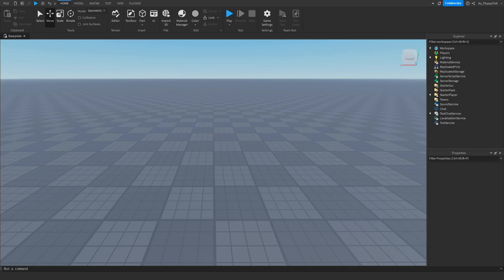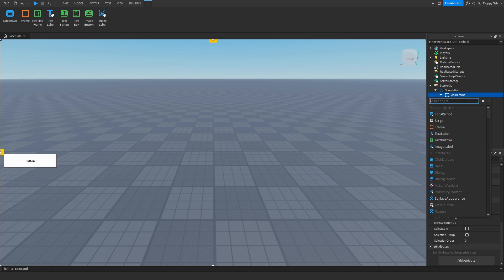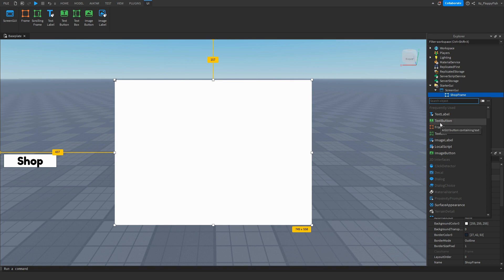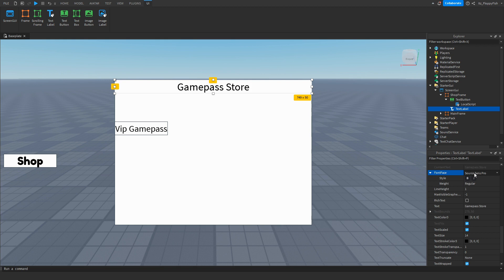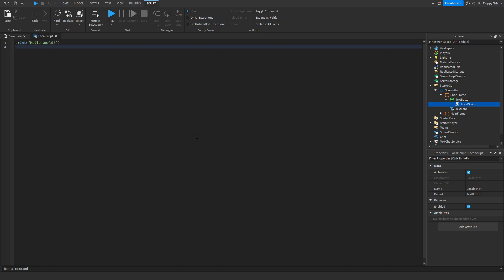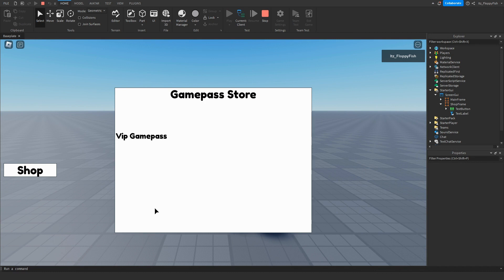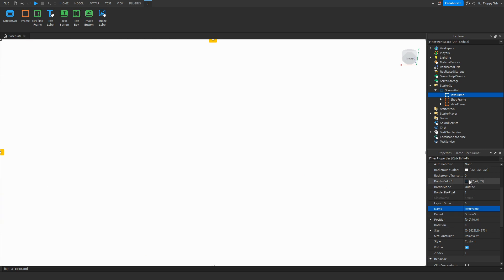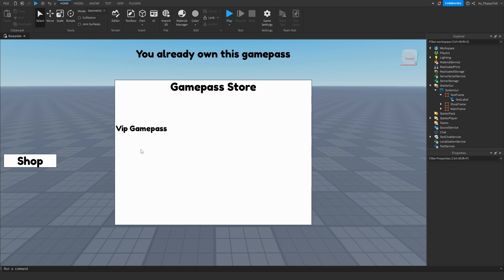HOW TO MAKE A GAMEPASS SHOP 🛠️ Roblox Studio Tutorial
In todays video I show you how to make a Gamepass Shop. I Hope you enjoyed the video, Have a lovely rest of your day!

Script 1:

script.Parent.MouseButton1Click:Connect(function()
    script.Parent.Parent.Parent.ShopFrame.Visible = not script.Parent.Parent.Parent.ShopFrame.Visible
end)
 -- Change ShopFrame to your Frame name

Script 2: (Buying)

script.Parent.MouseButton1Click:Connect(function()
    local MarketplaceService = game:GetService("MarketplaceService")
    local id = 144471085 -- Change to your Gamepass ID
    local hasPass
    local player = game.Players.LocalPlayer
    local success, message = pcall(function()
        hasPass = MarketplaceService:UserOwnsGamePassAsync(player.UserId, id)
    end)

    if hasPass then
        local char = player.CharacterAdded:Wait()
        local hum = char:WaitForChild("Humanoid")
    else
        MarketplaceService:PromptGamePassPurchase(player, id)
    end
end)

Roblox Studio
Studio Tutorials